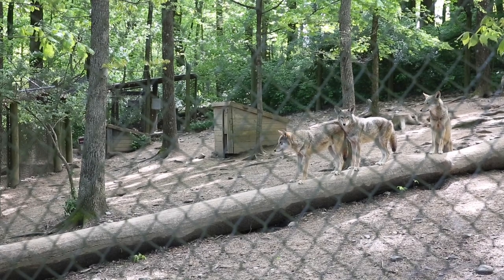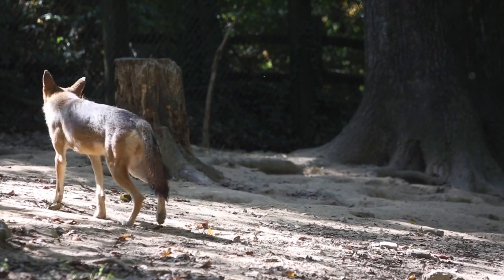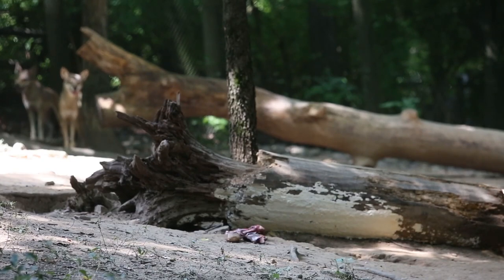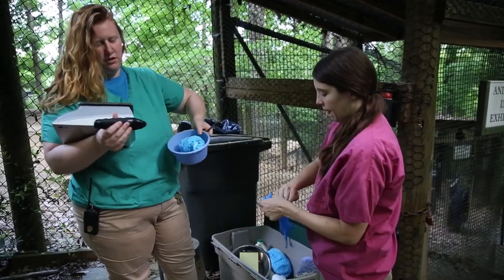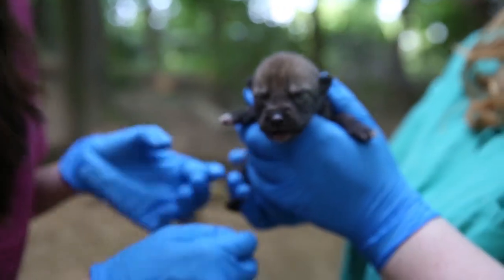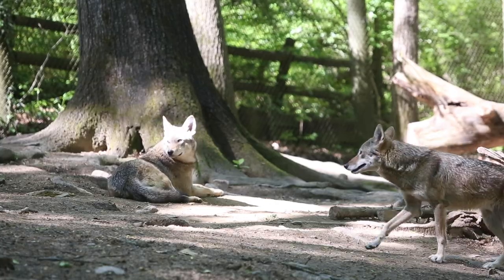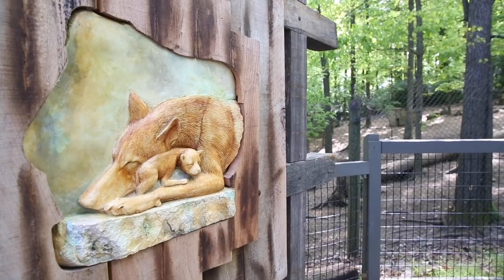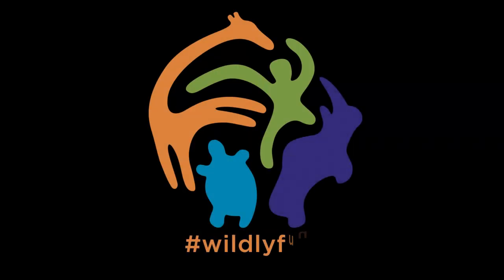Bringing the Zoo to YOU! : America's wolf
Did you know red wolves are critically endangered in the wild? See what Zoo Knoxville is doing to change their status.